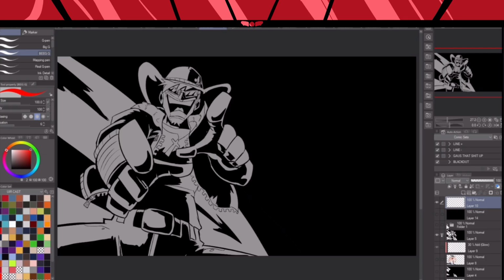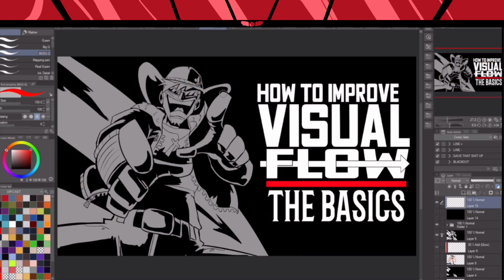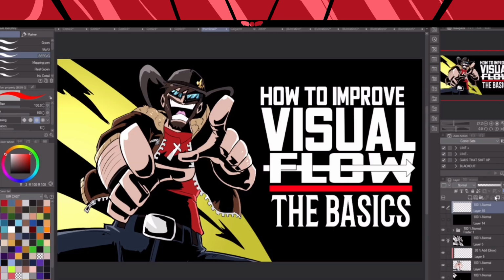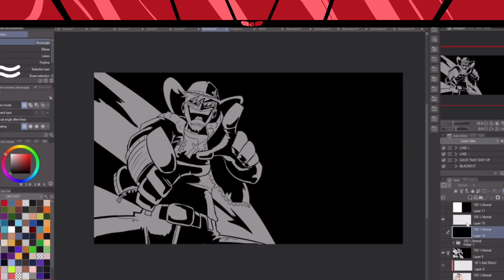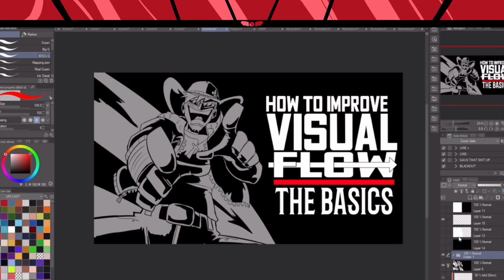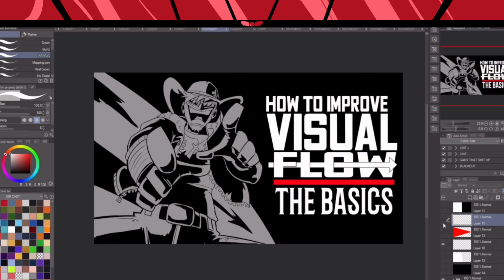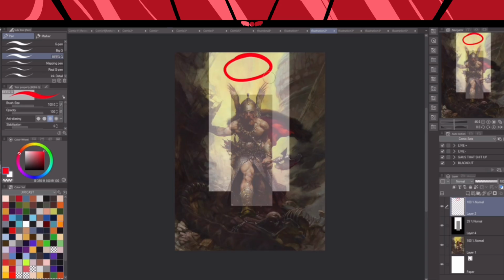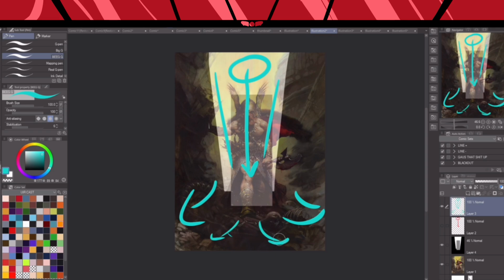IMPROVE Your Composition!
Wanted to get a better sense of composition and flow in your art? In this video we will be going over how to accomplish that!

Had to reupload due to audio issues